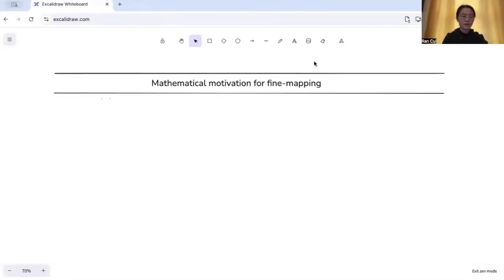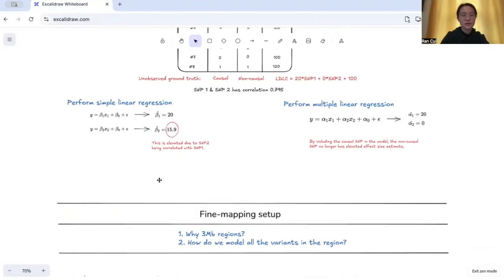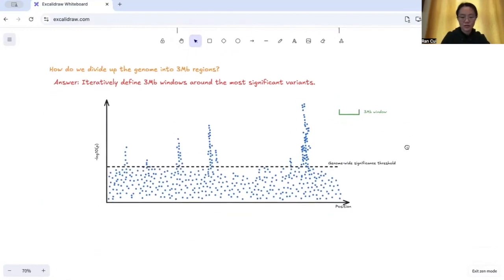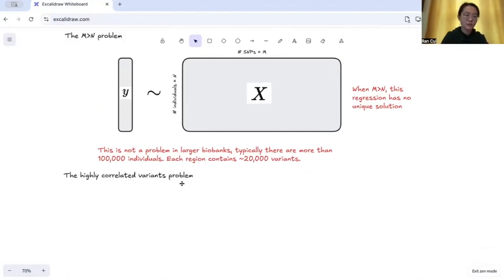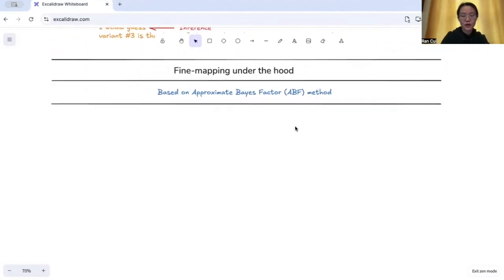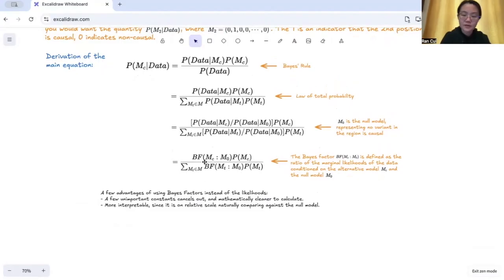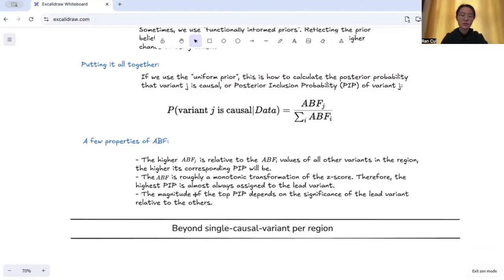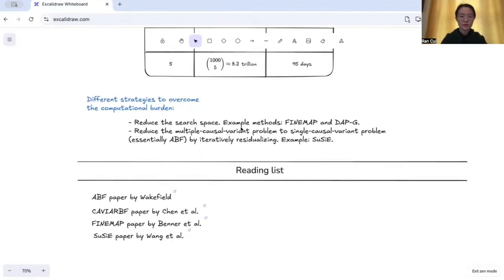Mathematical motivation for fine mapping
This video explains the mathematical foundations of statistical fine-mapping, focusing on the probabilistic models used to identify likely causal genetic variants within associated genomic regions. It covers concepts such as linkage disequilibrium, posterior probabilities, and Bayesian inference, showing how these tools are applied to distinguish causal variants from correlated signals. The lecture also discusses the assumptions and limitations underlying fine-mapping methods in genetic studies.